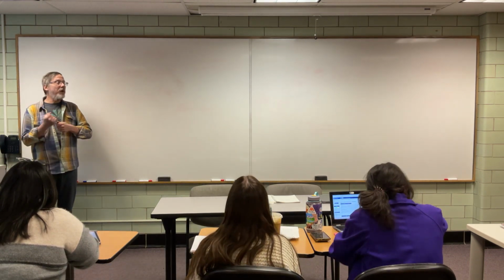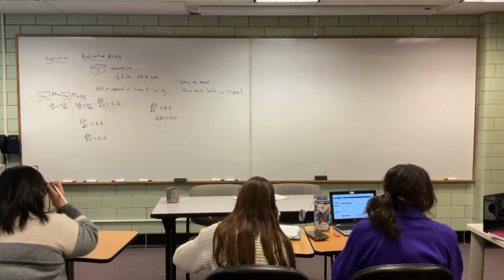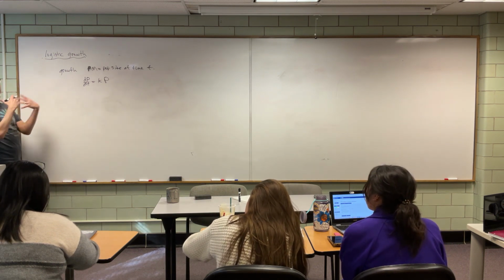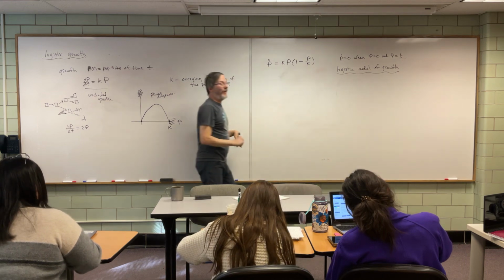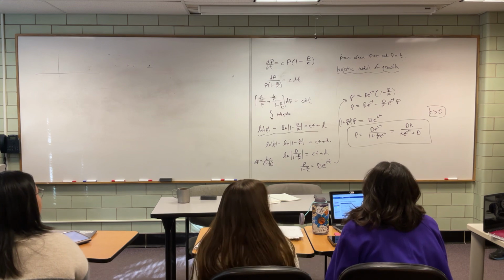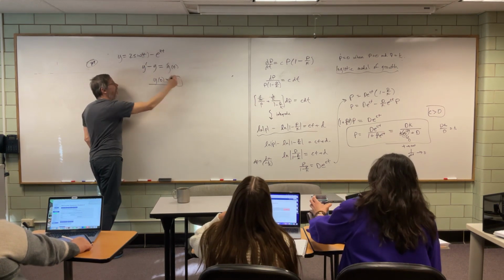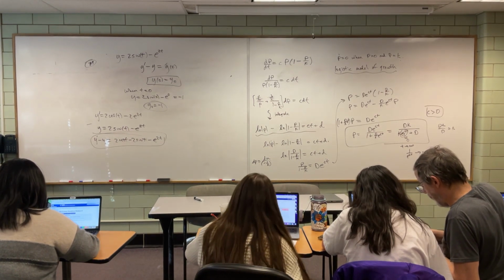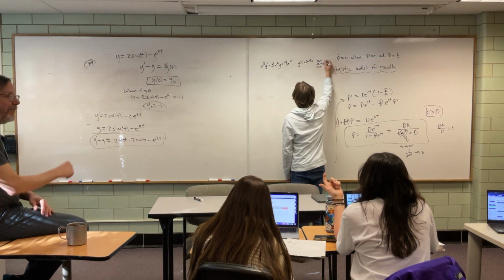MT463 Monday February 6, 2023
A few applications of first-order D.E.s